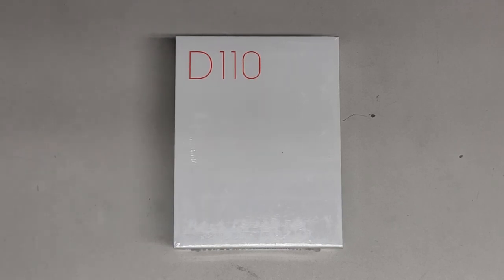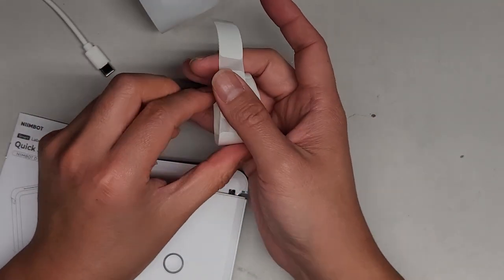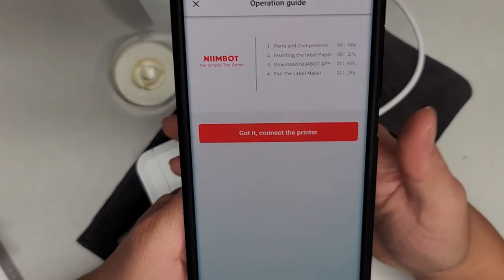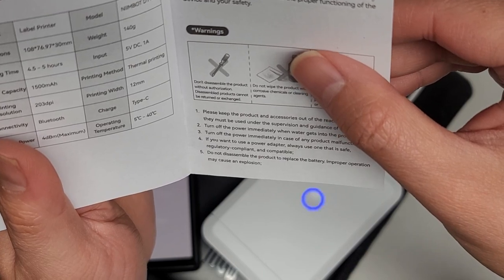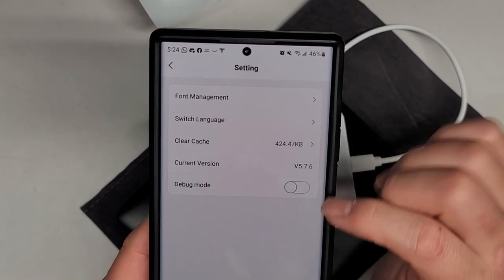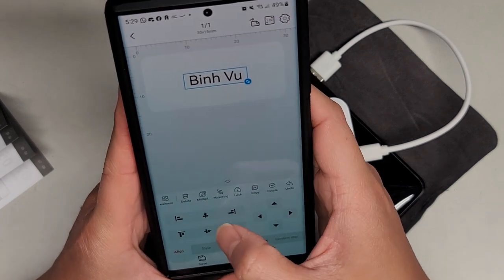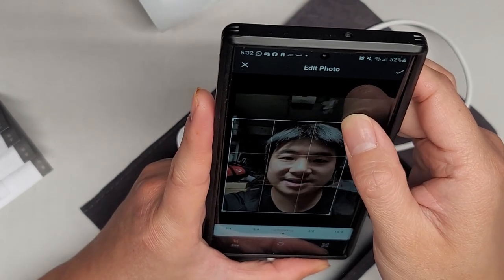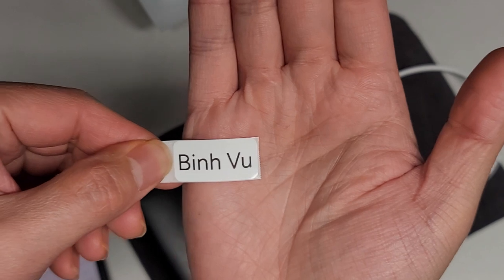JADENS NIIMBOT D110 Bluetooth Portable Rechargeable Label Maker Printer Unboxing and Quick Look